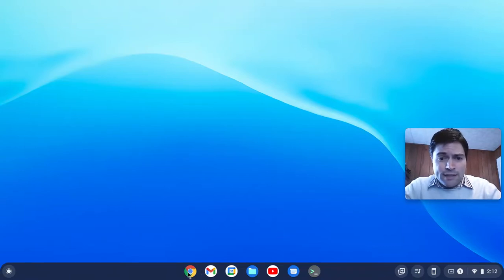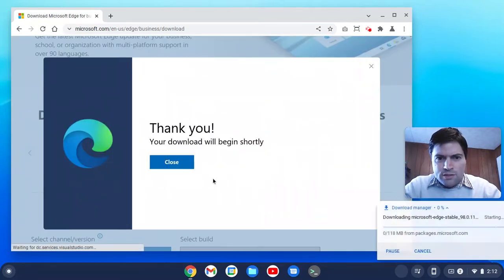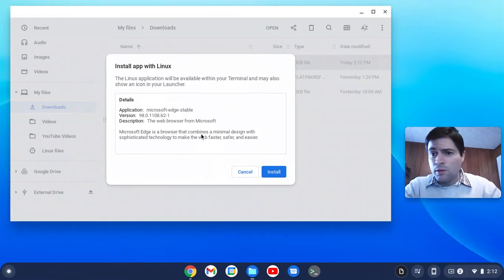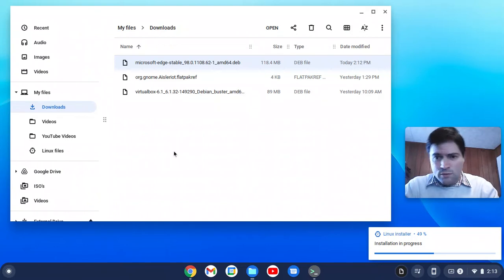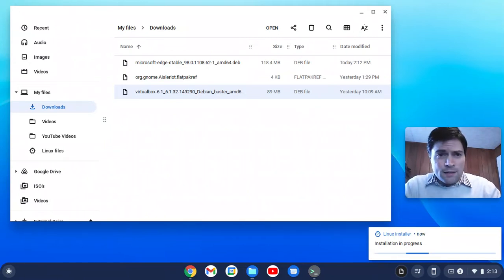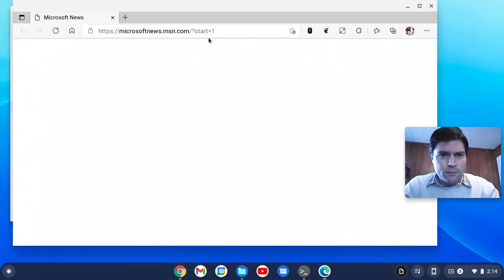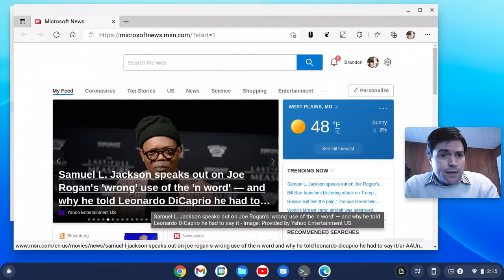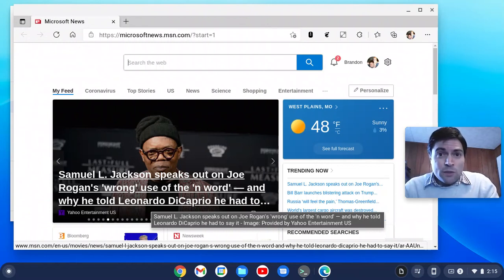Microsoft Edge on Chrome OS Flex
The other day we installed Firefox, and today by user request, we try installing Microsoft Edge on Chrome OS Flex.  Should probably work on normal Chrome OS too, at least on an Intel/AMD CPU.